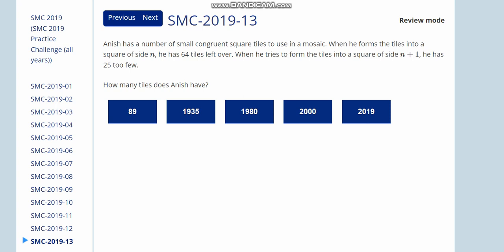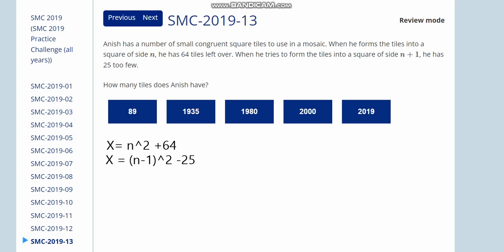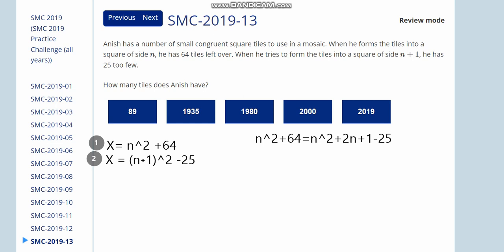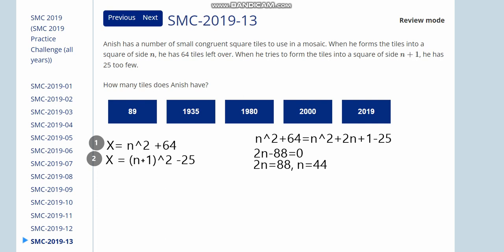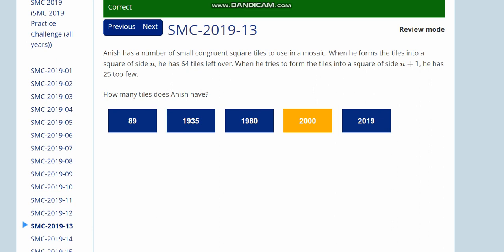Qn 13: UKMT Senior 2019